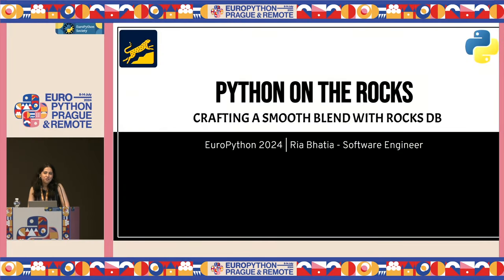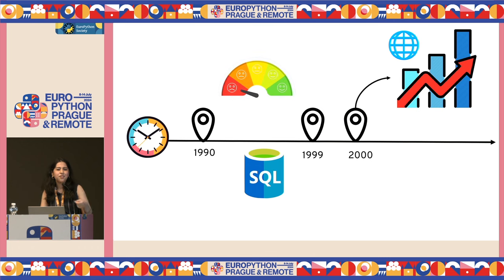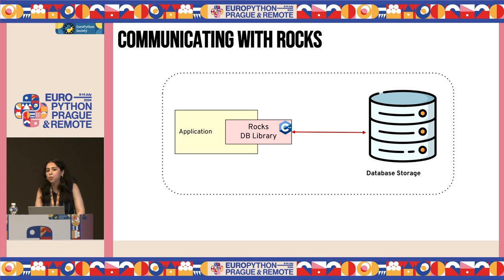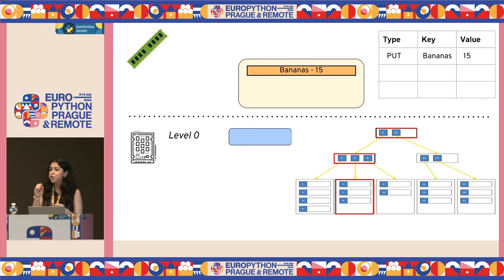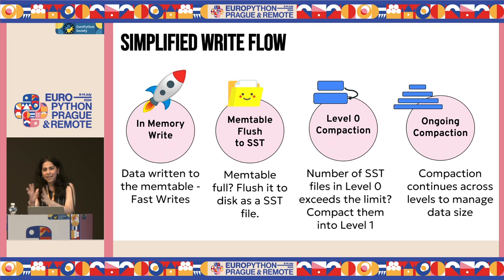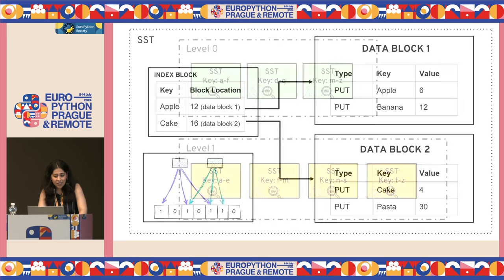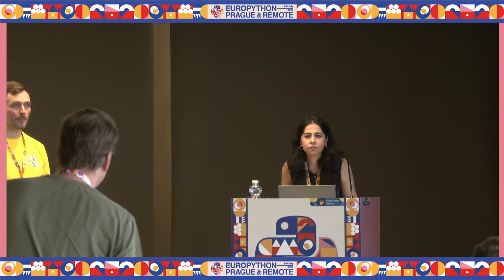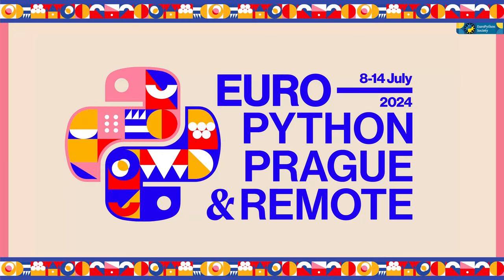Python on the Rocks: Crafting a Smooth Blend with RocksDB — Ria Bhatia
Python on the Rocks: Crafting a Smooth Blend with RocksDB by Ria Bhatia

When it comes to selecting a high-performance database for your application, RocksDB emerges as a top contender, offering a lightweight and efficient solution. RocksDB brings a robust set of features to the table, but what lies beneath its surface? Let's dive into the world of RocksDB with Python, uncovering the mysteries of its internal workings and exploring the principles that make data storage and retrieval seamlessly efficient. Get ready to equip yourself with the knowledge to harness the full potential of RocksDB and elevate your applications to new heights.